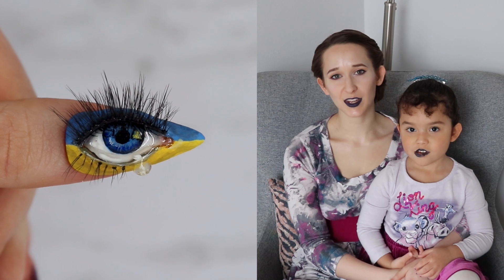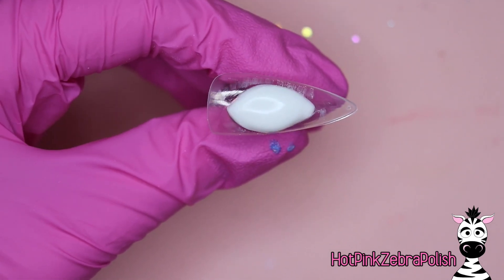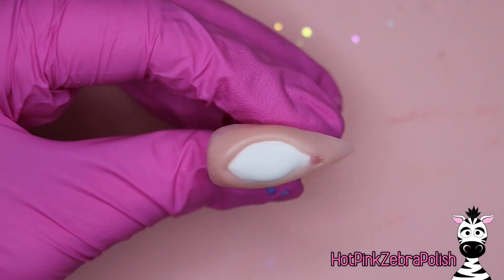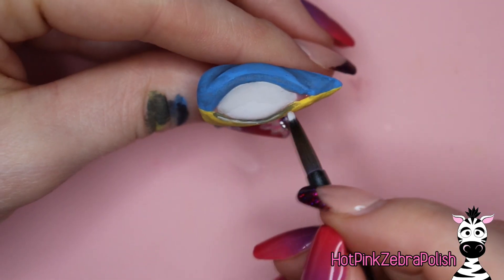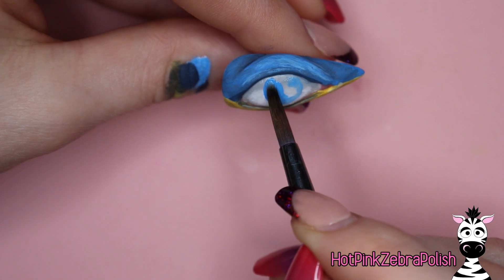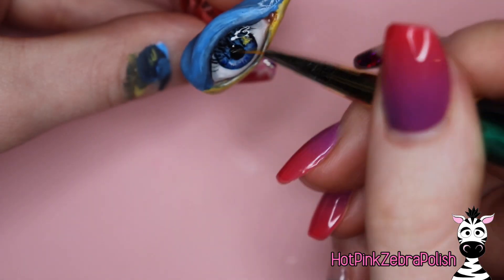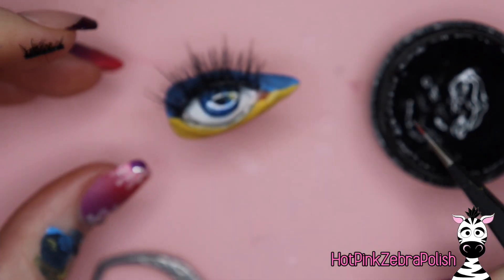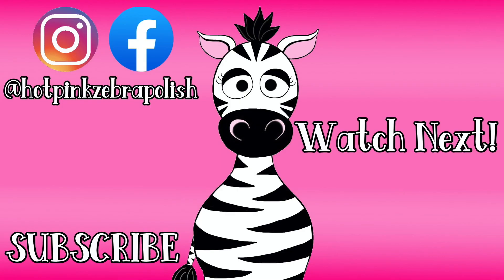Tears For Ukraine | Acrylic & Gel Nail Art Tutorial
Please do consider checking out these artists, if you know of more I should add, please let me know!